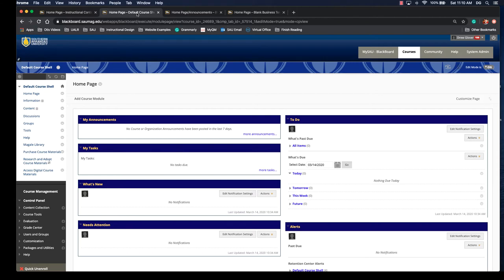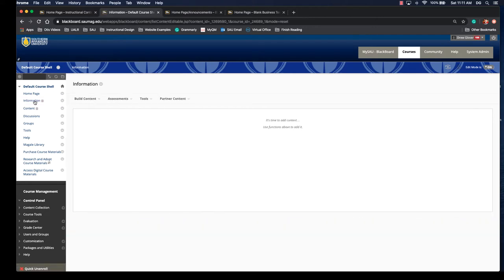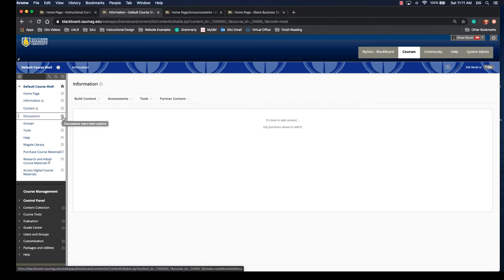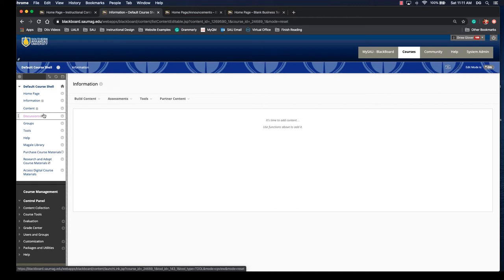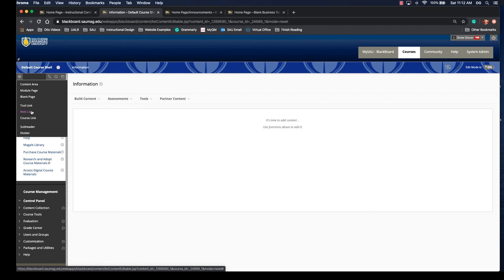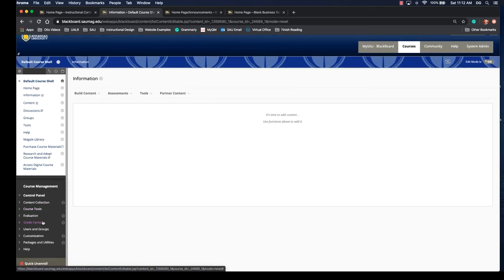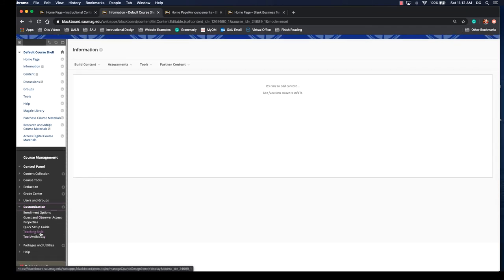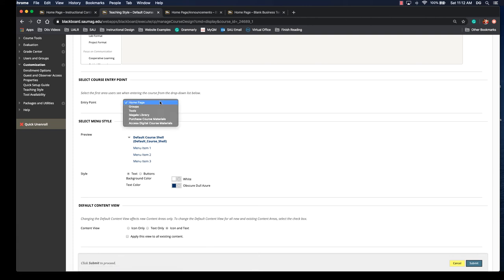Blackboard Course Shells and Course Menu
This video provide a quick look at what different Blackboard course shells may look like as well as how to add content areas, weblinks, or tools to your course menu.